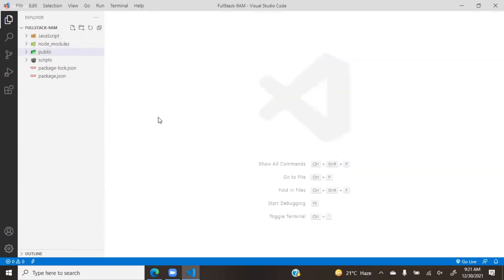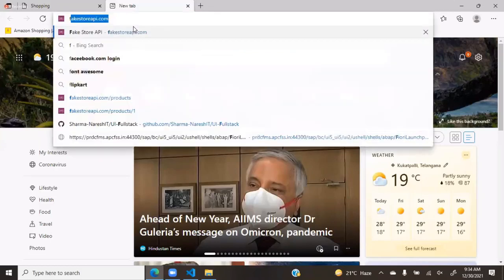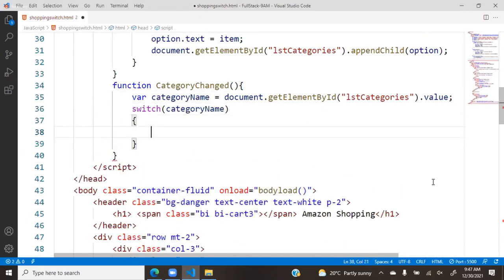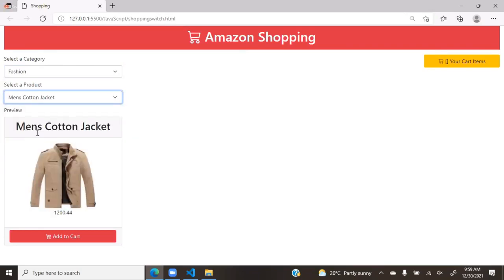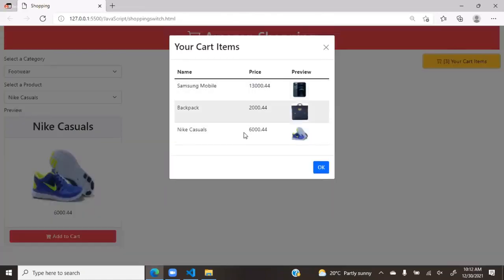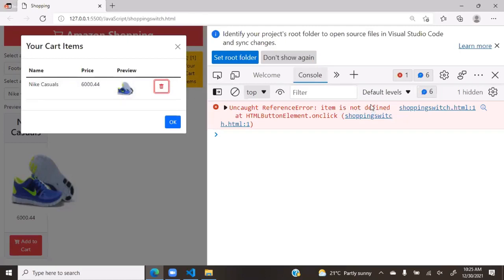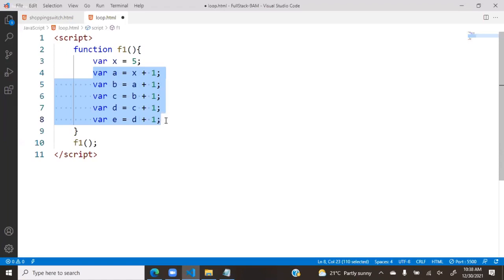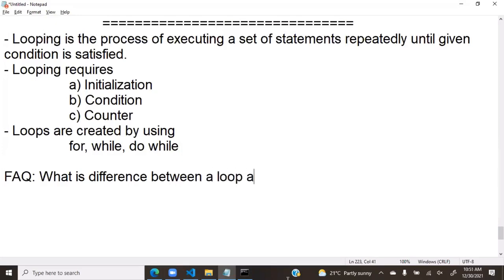Day 68 30 December